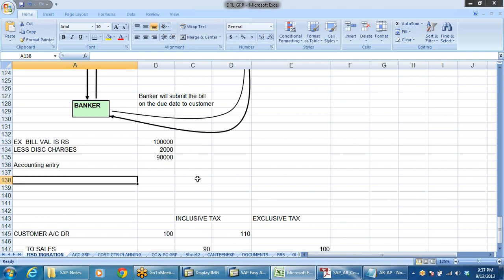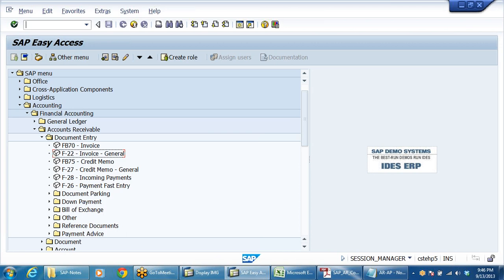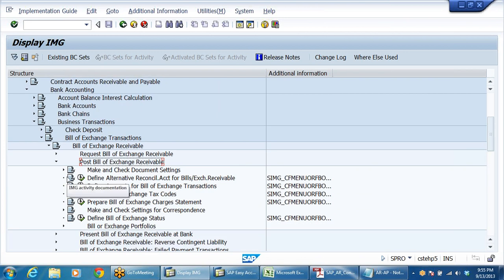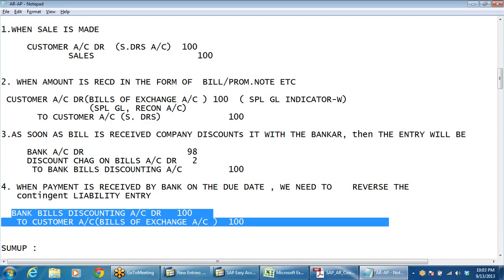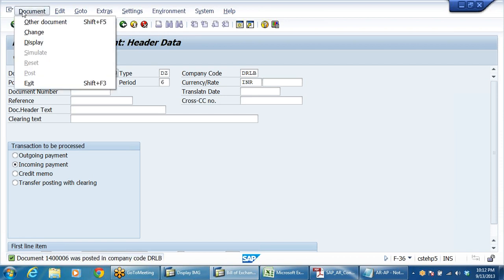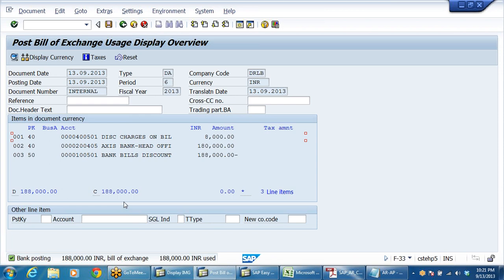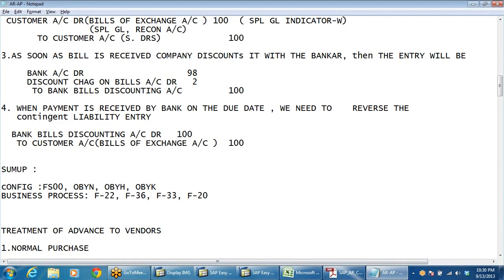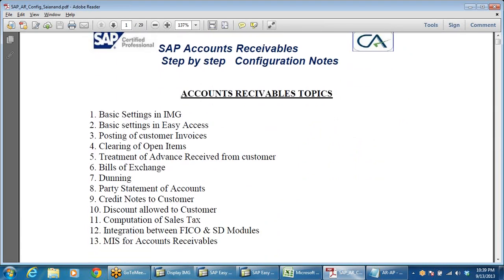SAP FICO Session11 AR BOE